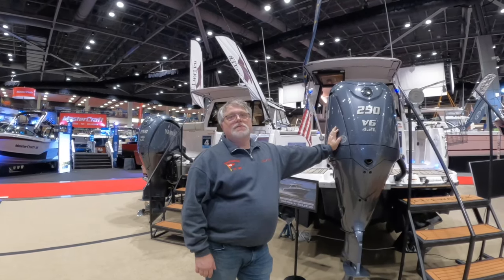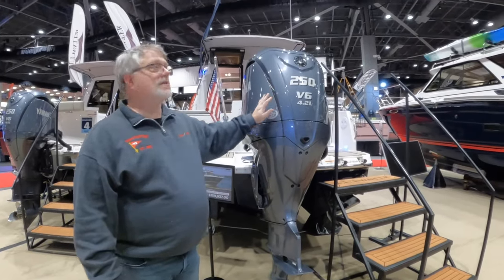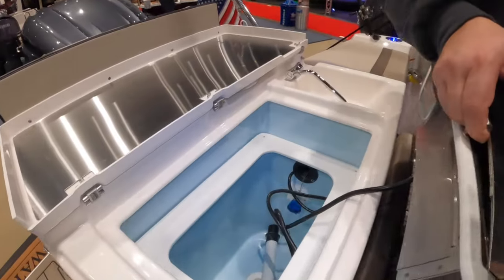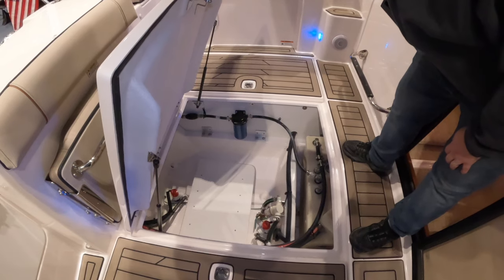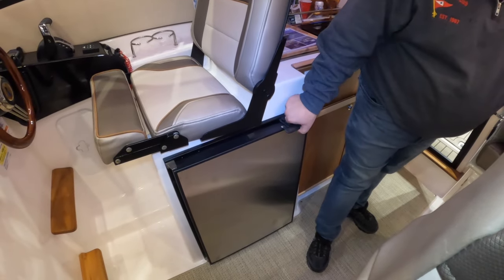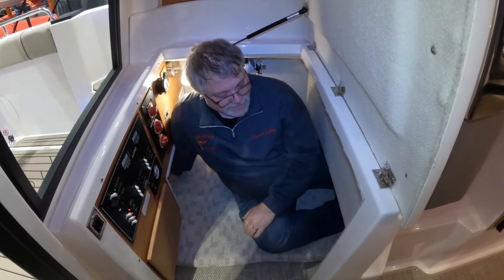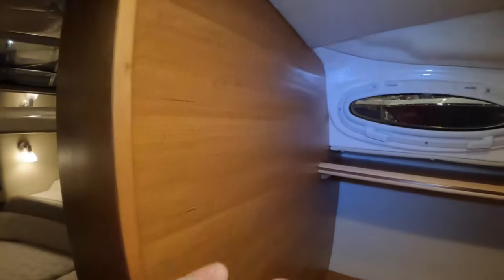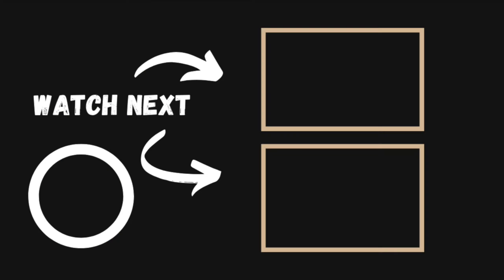Walk Through of a Cutwater C248 2024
If you're interested in your own boat swag, LaZina opened a store where she hand-makes different items personalized for your boat from her shop in our home. Check out(channelsurfingcreations.com) to support us in keeping the videos coming.

In this video Martin walks through a Cutwater C248 2024 Model

VVisit our Amazon storefront

By mail:
Channel Surfing
1429 Avenue D
PMB 322